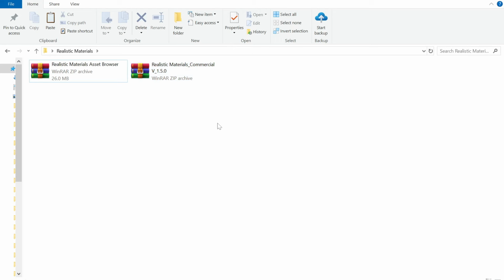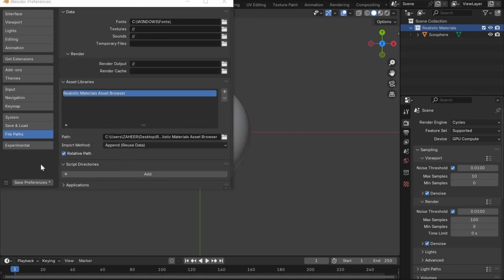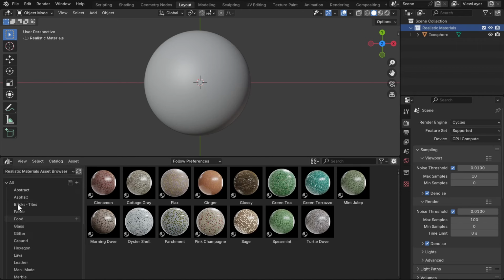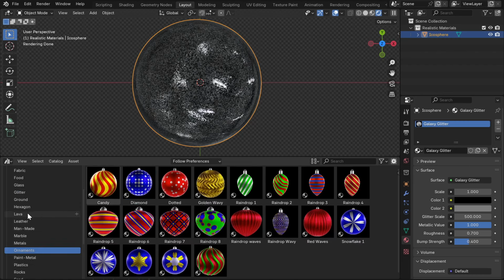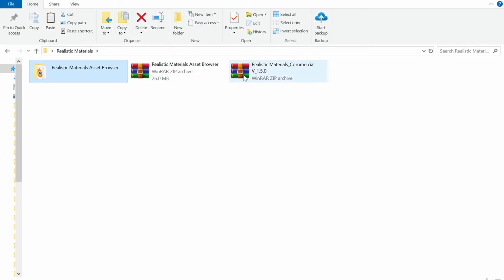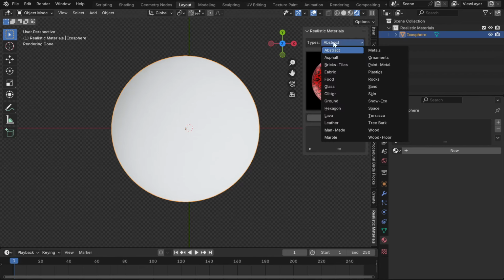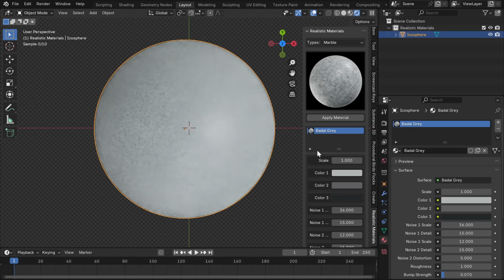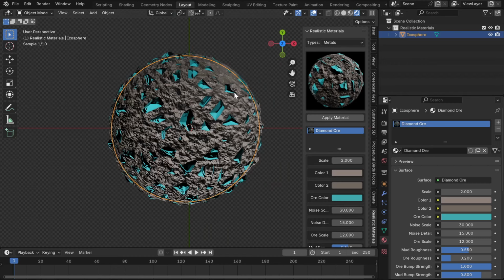How to install and use realistic materials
In this Tutorial You will learn How to install and use realistic materials.